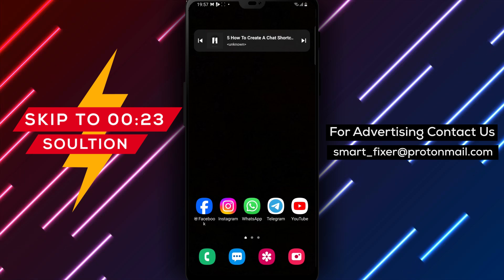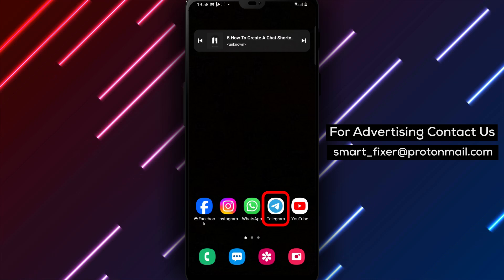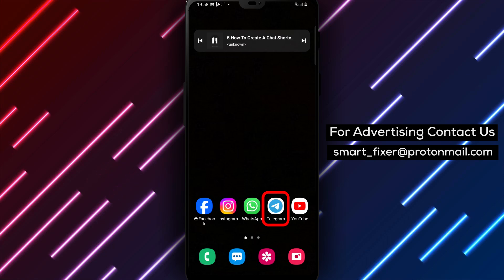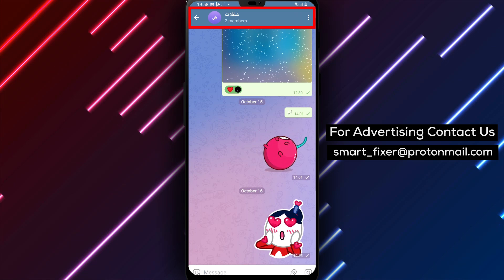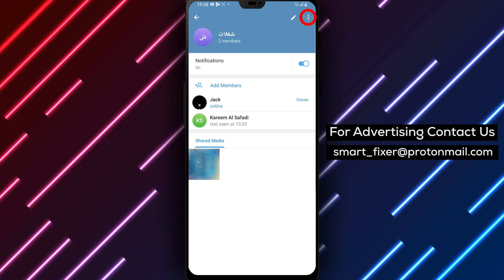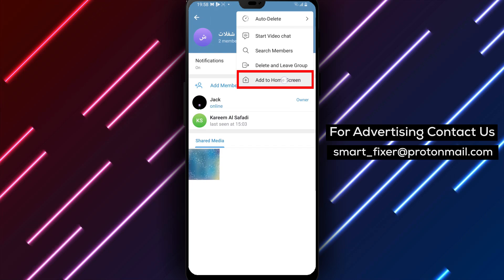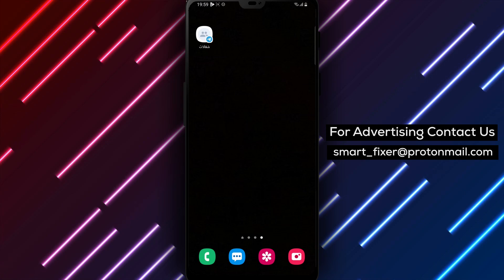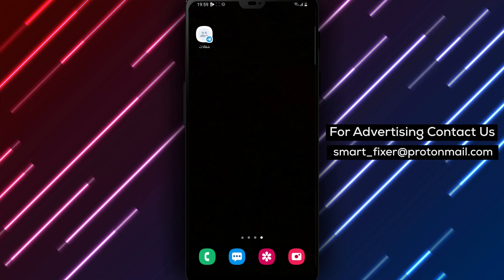How To Create A Chat Shortcut In Telegram - Full Guide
Learn how to create a chat shortcut in Telegram with our full guide. Follow these steps:

1. Open Telegram.
2. Go to a chat.
3. Tap on the chat's title.
4. Tap on the three stacked dots and tap on "Add To Home Screen".